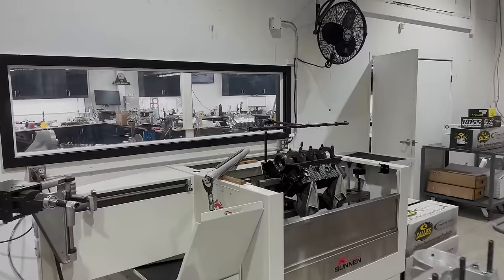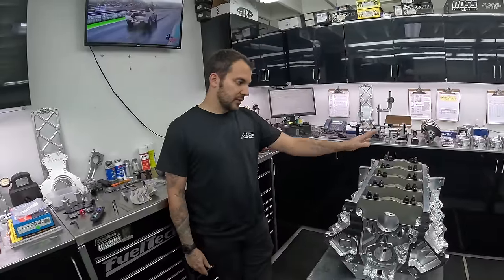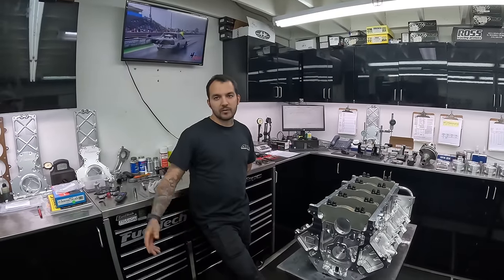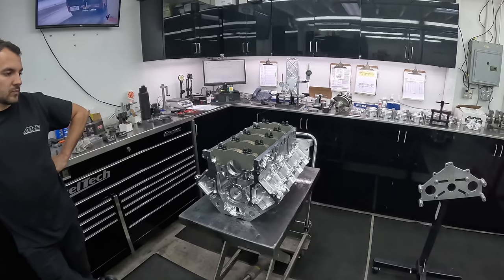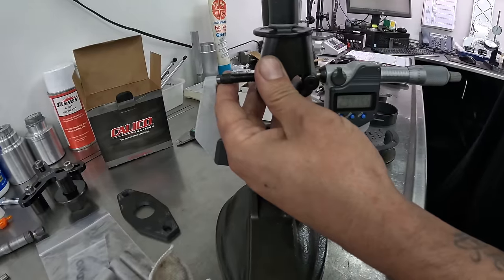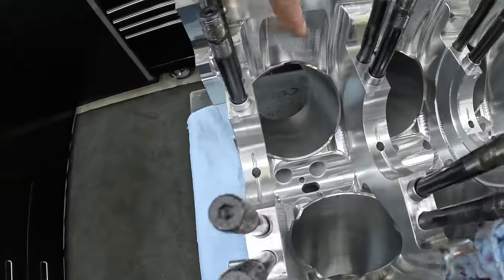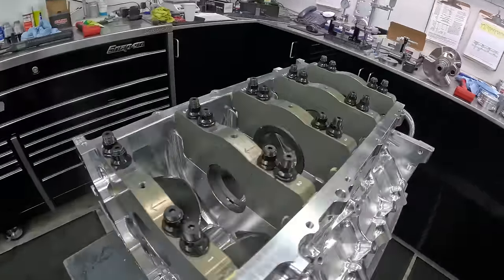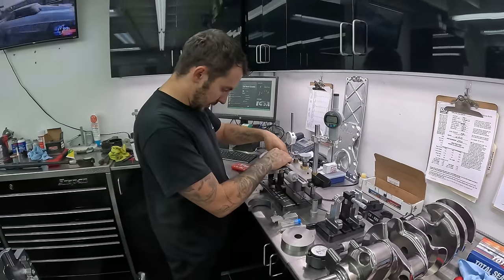Exclusive Billet Engine Build For a Mystery Project Car!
This is my 281st Episode of Mike Finnegan's Garage and I filmed it while I was traveling to film Roadkill. Once we wrapped filming Roadkill in Gardena, California I drove to Torrance, California to the headquarters of Ace Racing Engines. There, I got to look at and fondle parts that I've collected over the past 12 months for an upcoming project car. This episode is about the very first steps in building the engine, namely measuring the oil clearances of each crankshaft main bearing. It's a sweet video that will help you when it's time to build your first engine. If you have questions, post them in the comments and if you'd like to speak with Stef of Ace Racing Engines, the visit their

Here are some helpful links the parts I bought for my engine build:

-Finnegan